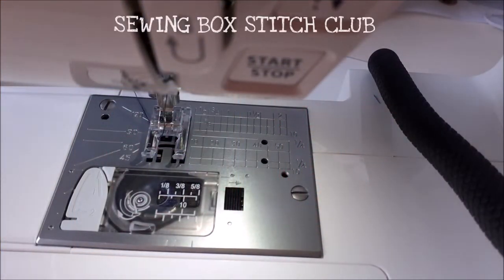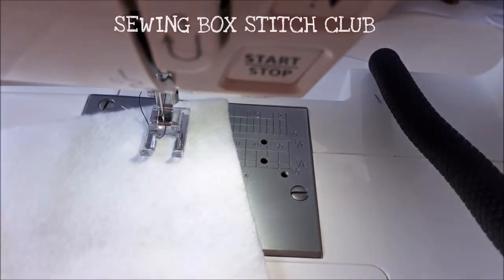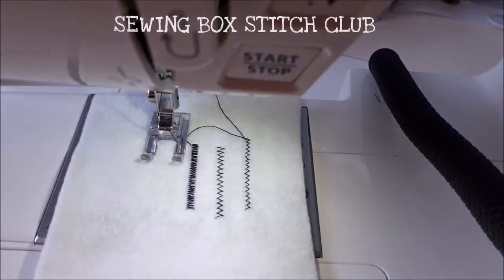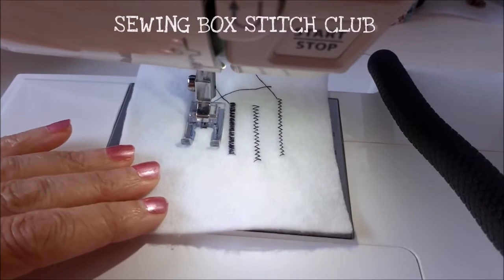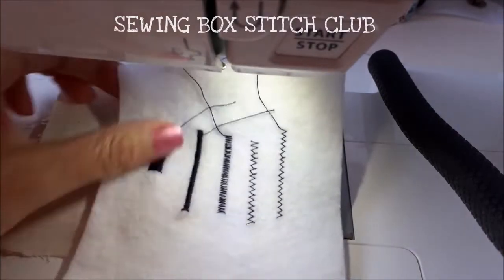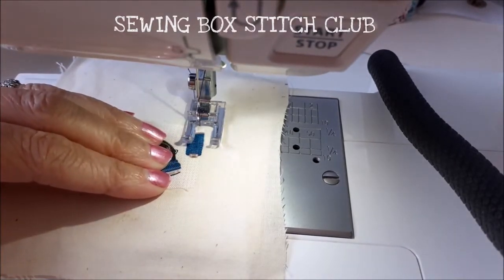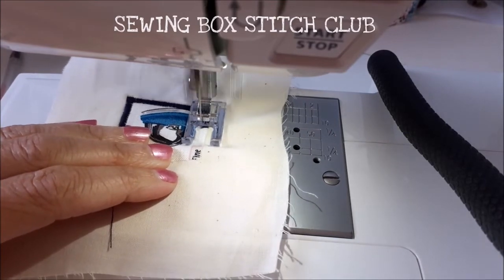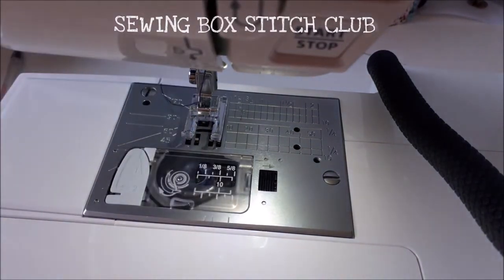How to do Satin Stitch for Applique on your machine